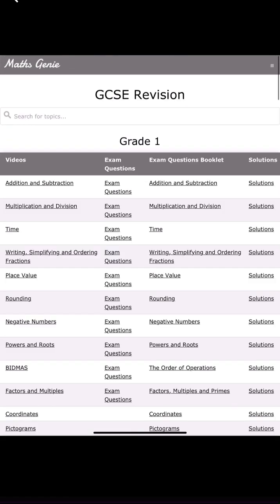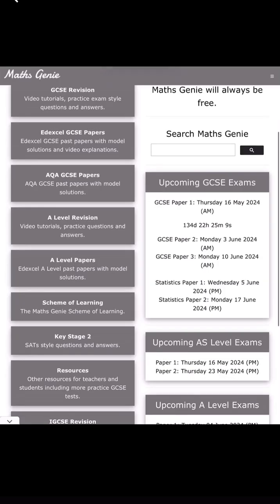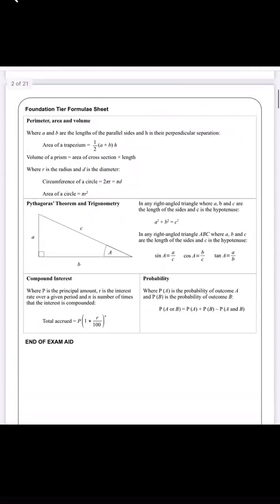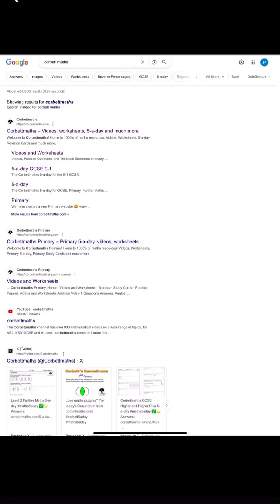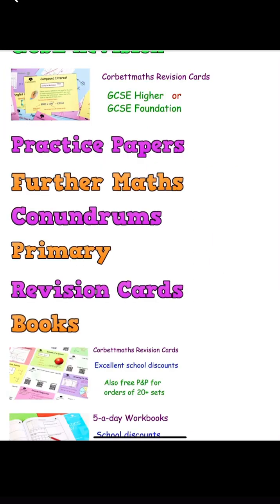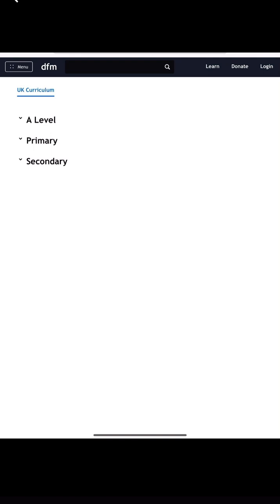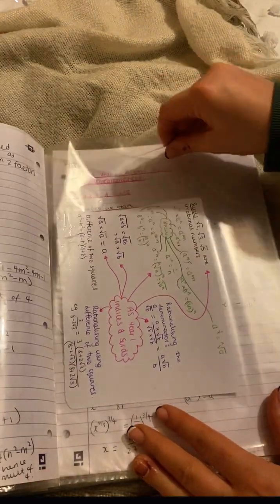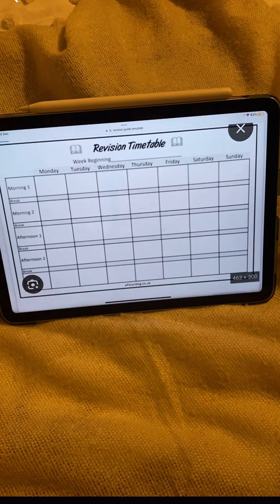GCSE MATHS - Revision tips & websites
Some revision tips and different website for your GCSE Maths exam.

@mathsgenie7808 @corbettmaths @DrFrostMaths are three amazing maths websites that are free to use.